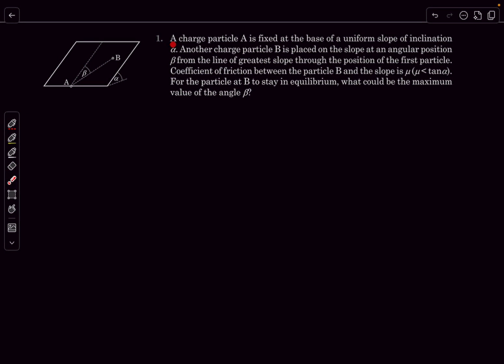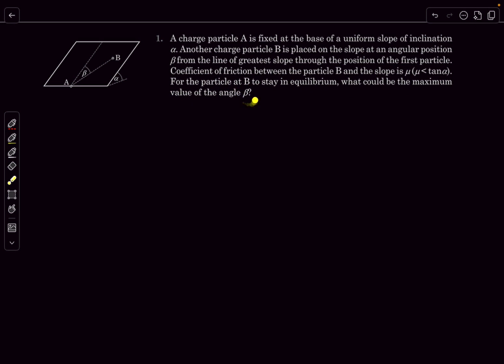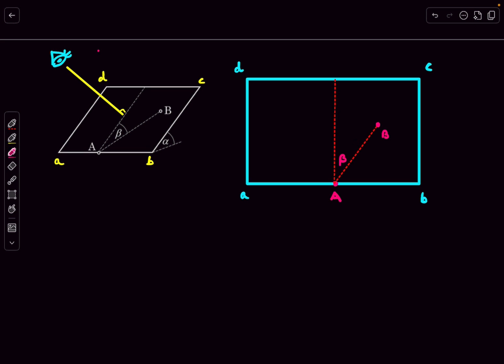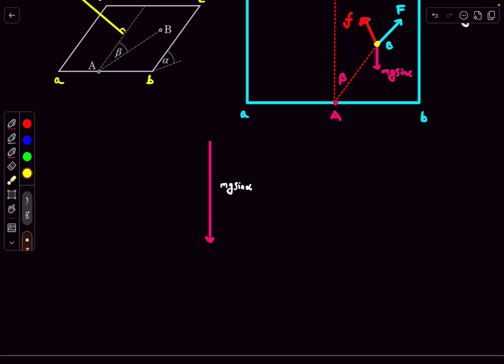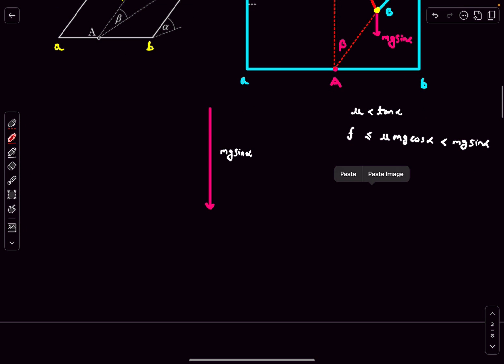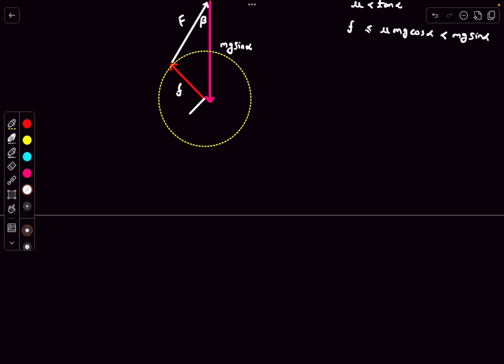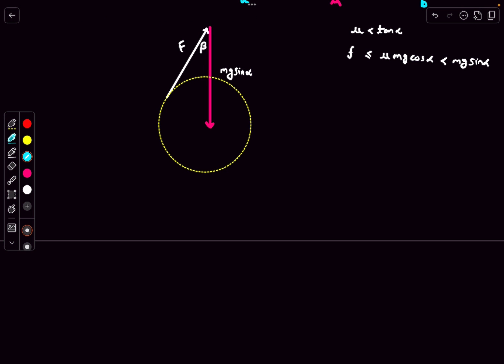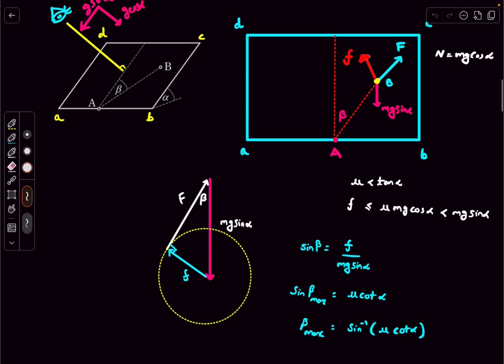Problem on Electrostatics For Adv 25 | Pathfinder | BYU 1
Pathfinder | Electrostatics | BYU 1

Question  : A charge particle A is fixed at the base of a uniform slope of inclination a. Another charge particle B is placed on the slope at an angular position ẞ from the line of greatest slope through the position of the first particle. Coefficient of friction between the particle B and the slope is μ (μ tana). For the particle at B to stay in equilibrium, what could be the maximum value of the angle ẞ?